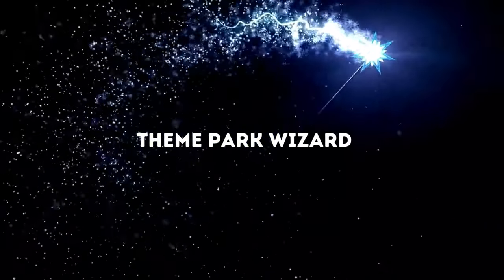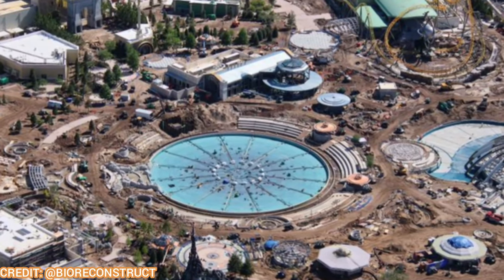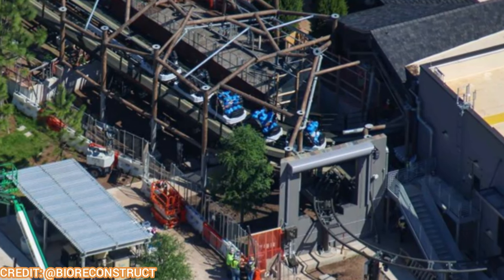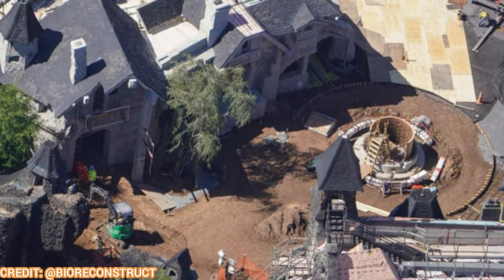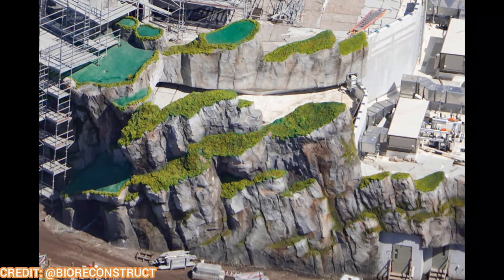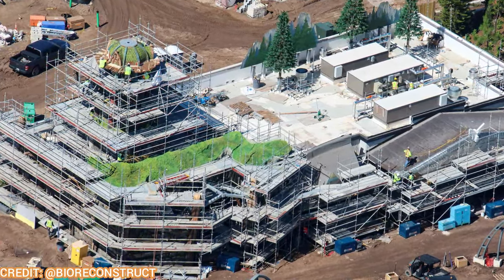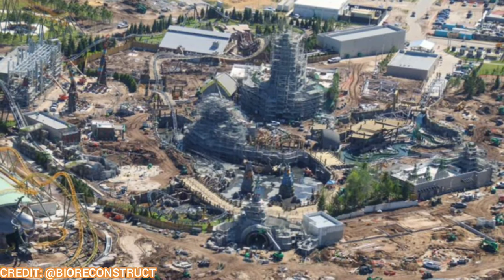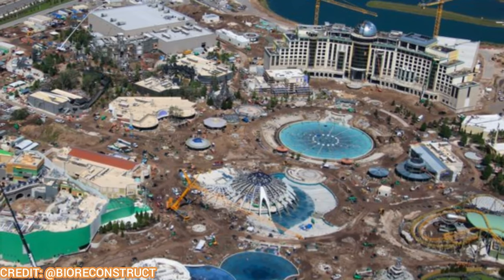MASSIVE Epic Universe Construction Update | More Details Pop Up | Universal Orlando Resort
This week's epicuniverse update includes plenty of small details starting to be installed in each land.